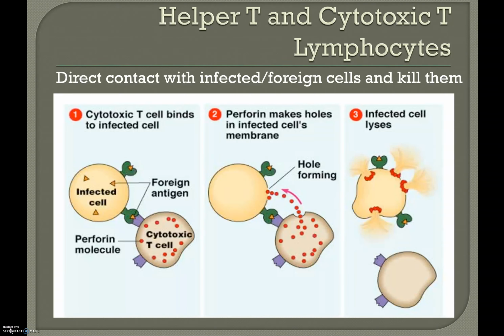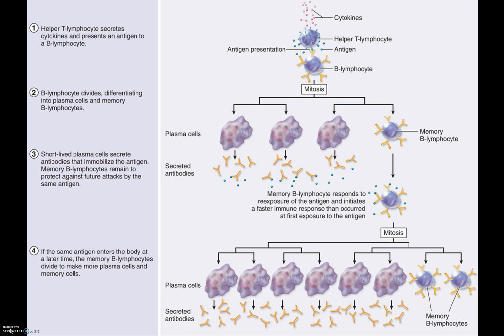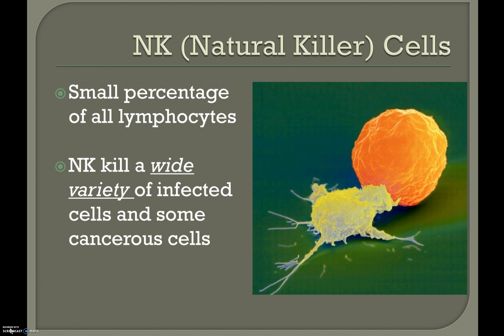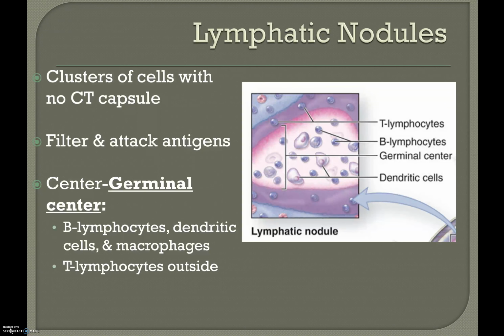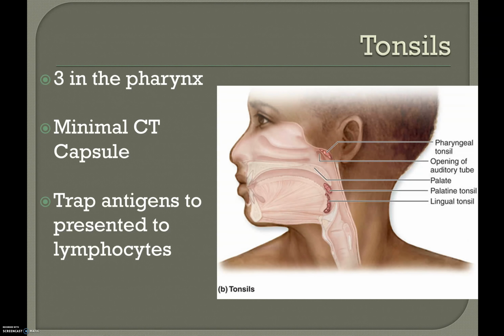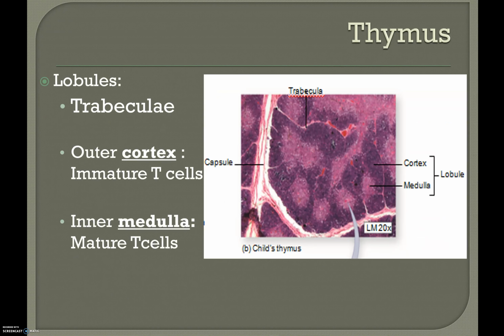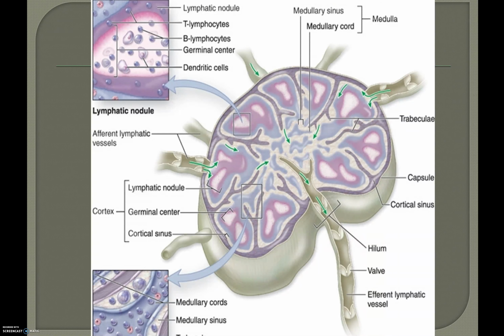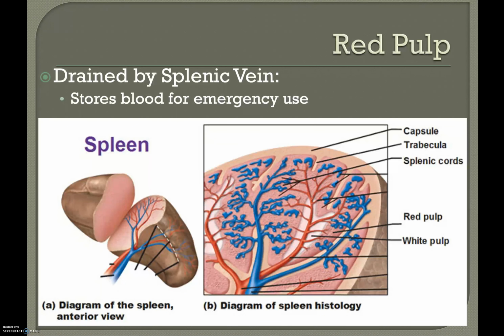Recording #2 lymphatic system